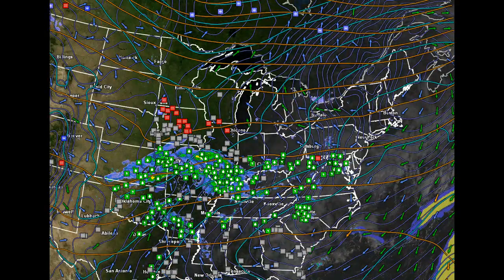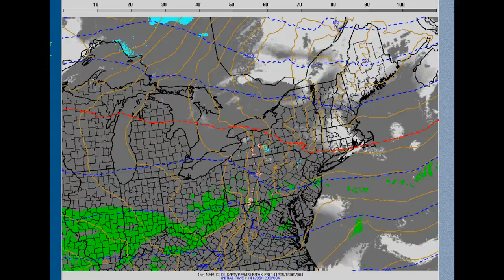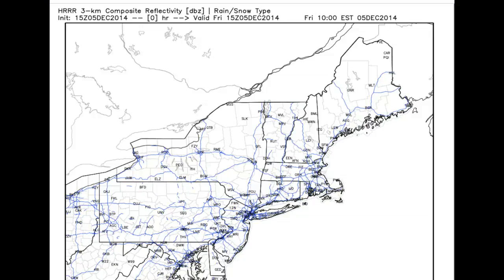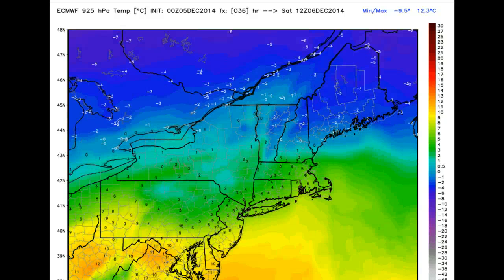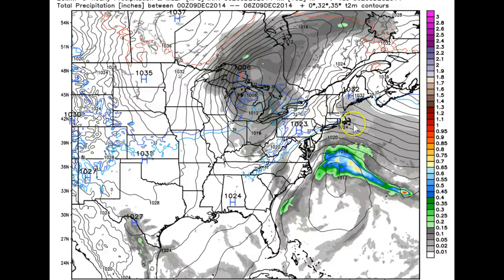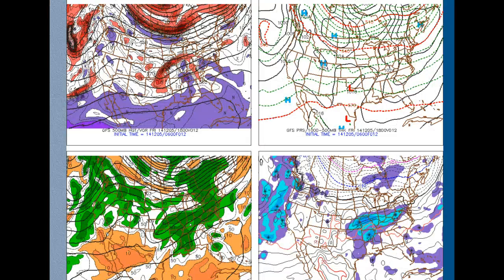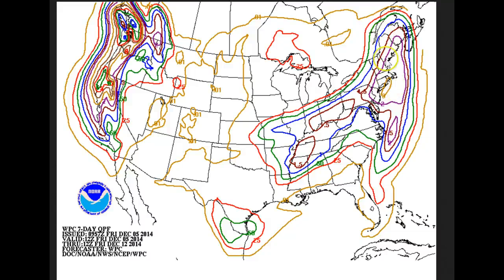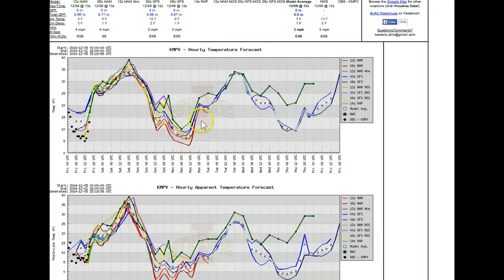VELCO Weather Hazards Outlook Friday Dec. 5th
2 major weather systems in the pipe. Over-running event of wet snow to slett-freezing rain and rain with some minor glazing after about 1-locally 4" snowfall amounts. Colder weather follows with decent project weather Sunday-Monday. all eyes on brewing of what could be very significant storm for our area that cuts off from the jet stream lopps just to our south and east. "wet snow loading" potnetial indicated with marginally warm temperature profiles.